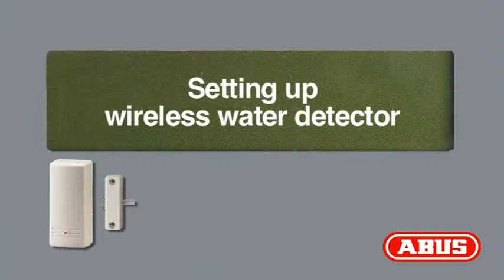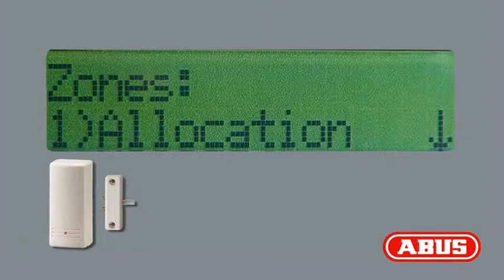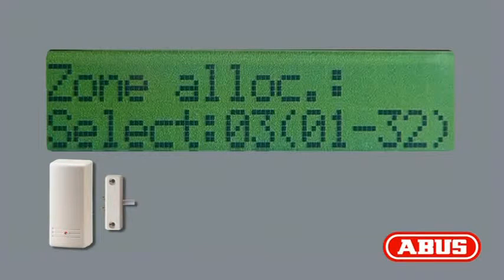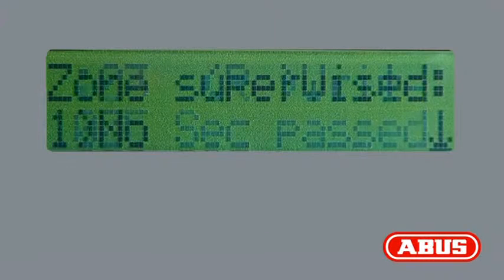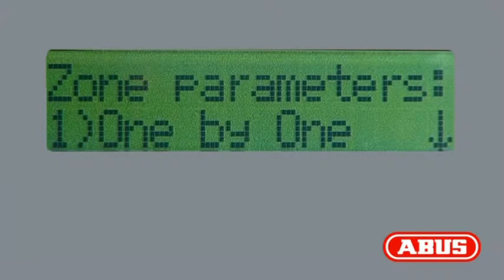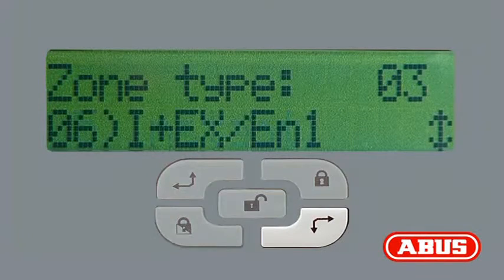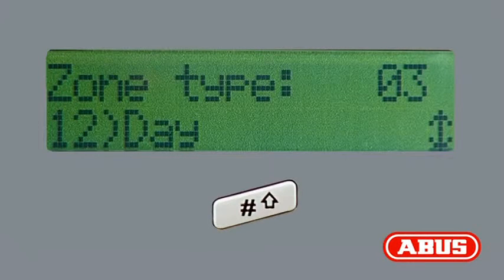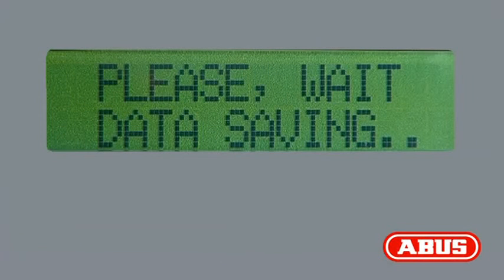Καταχώρηση ασύρματου αισθητήρα νερού ABUS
Το ασύρματο σύστημα συναγερμού ασφαλείας ABUS PRIVEST αποτελεί μία αξιόπιστη λύση για την προστασία του σπιτιού ή του καταστήματός σας. Η κεντρική μονάδα επικοινωνεί ασύρματα με τους αισθητήρες επομένως δεν απαιτείται κανενός είδους καλωδίωση στην τοποθέτηση. Το σύστημα έχει σχεδιαστεί με τέτοιο τρόπο ώστε να έχει ιδιαίτερα εύκολη και γρήγορη εγκατάσταση και είναι κατάλληλο για DIY χρήση. Η ABUS αποτελεί την κορυφαία Γερμανική εταιρεία σε συστήματα ασφαλείας με εξαγωγές σε όλο τον κόσμο.

Μπορείτε να προμηθευτείτε τον ασύρματο συναγερμό ABUS PRIVEST από την εταιρεία evzone security & protection. Επισκεφτείτε το ηλεκτρονικό μας κατάστημα στην διεύθυνση: